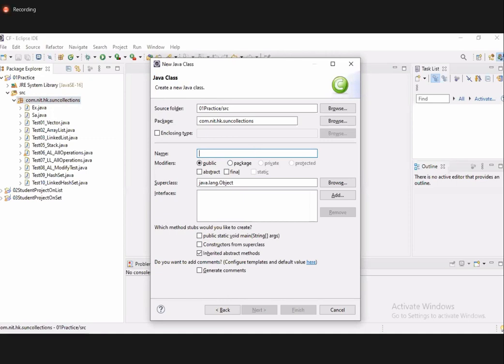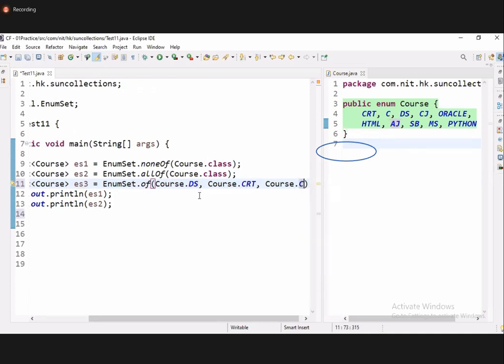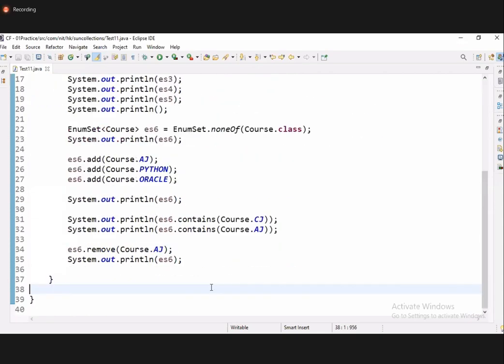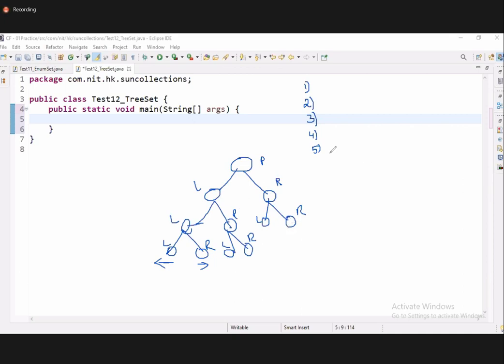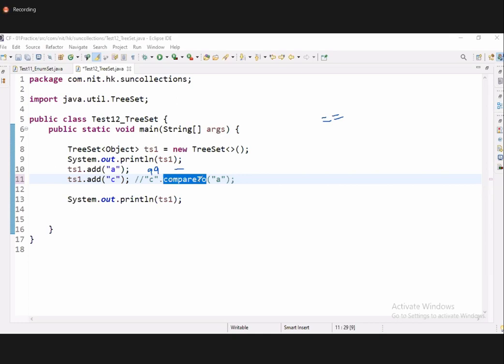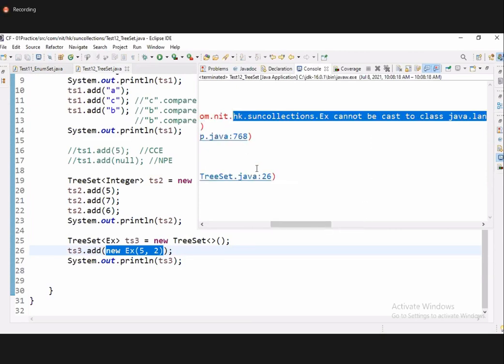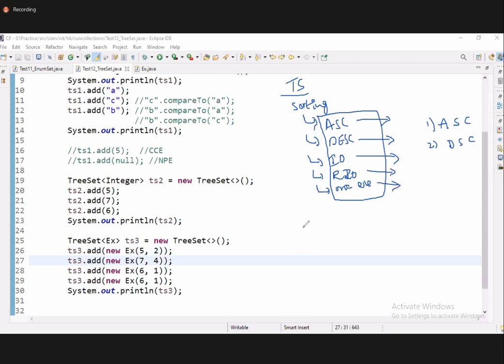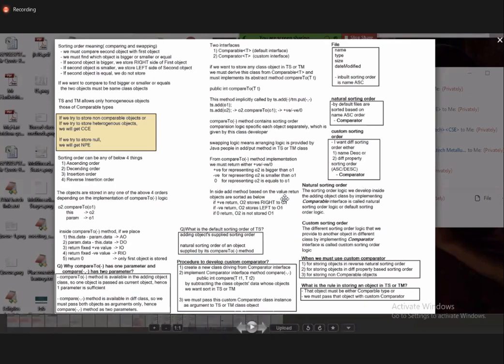129th c java